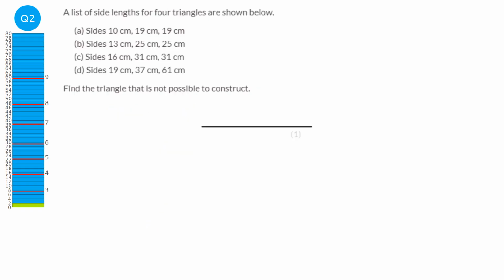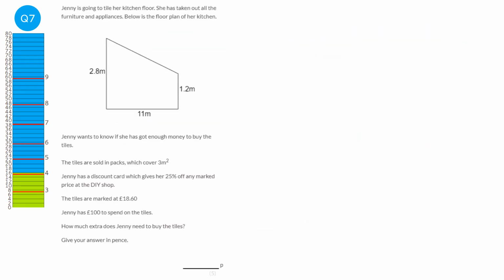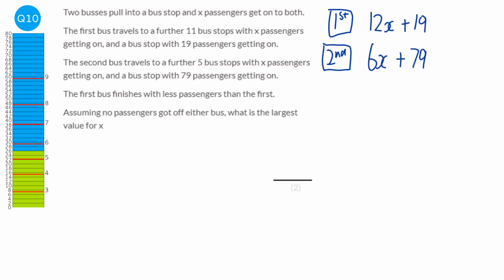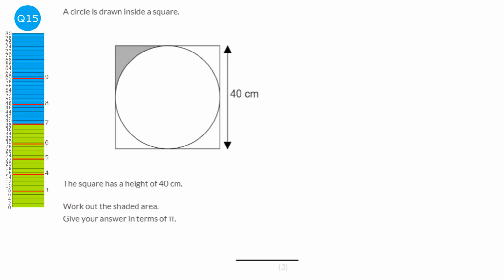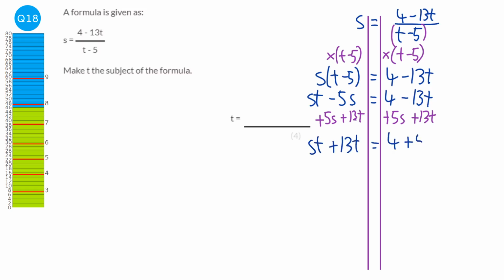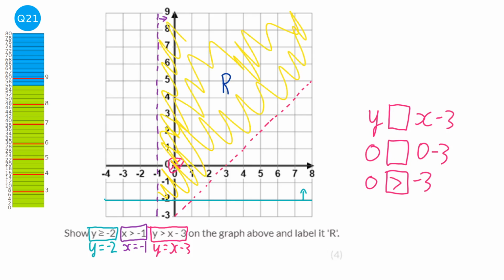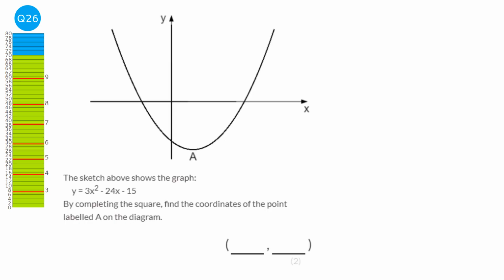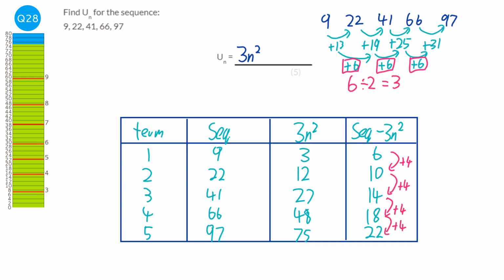UPDATED Higher Nov 2024 Predicted Maths GCSE Paper 2 Edexcel (Paper 2) Calculator Exam 1MA1-2H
00:00 Introduction
00:24 Q1 Compound Measures: Find Time From Rate Of Pay and Final Money
01:15 Q2 Constructions And Loci: Find Triangle That Cannot Be Constructed
02:57 Q3 Factors and Primes: LCM From Bus Problem
03:36 Q4 Ratios: Fraction and Ratio Problem (No Quantity)
05:29 Q5 Scatter Graphs: Scatter Graph Estimate
06:08 Q6 Angles: Angle In Parallel Lines With Complex Expressions
08:47 Q7 Area and Perimeter: Trapezium, Tiles and Money Problem
12:02 Q8 Averages: Applied Mean from Grouped Frequency Table
15:06 Q9 Expand/Factorise Linear: Expand and Simplify Two Linear Brackets
16:14 Q10 Inequalities: Solve 4-part Inequality From Worded Question
18:10 Q11 Pythagoras’ Theorem: Two Step Problem
20:28 Q12 Ratios: Given amount different between parts
21:57 Q13 Transformations: Find Incorrect Coordinate From Enlargement
22:48 Q14 Accuracy: Find Error Interval (Nearest 0.01)
24:07 Q15 Circles: Circle in Square Area Problem
26:59 Q16 Proportion: Inverse Proportion - Worded Question (Decimal Answer)
28:12 Q17 Simultaneous Equations: Rearrange Then Solve
30:43 Q18 Formulae: Rearranging Formulae Involving Advanced Factorising
32:48 Q19 Further Trigonometry: Find Length From Area of Triangle
34:31 Q20 Handling Data: Capture-Recapture
36:22 Q21 Inequalities: Show Three Inequalities
39:46 Q22 Percentages: Depreciation No Quantities
41:56 Q23 Histograms: Find 'Percentage Over' From Histogram (With FD Labels)
43:11 Q24 3D Right-Angles: Find Angle Of Apex In Cone Using Trigonometry
45:54 Q25 Function Notation: Graphic Transformations Of Cubic f(x + a)
47:05 Q26 Non-Linear Graphs: Find Turning Point From Positive Quadratic (agt1)
49:37 Q27 Quadratics: Complete The Square For ax^2 - bx - c
52:16 Q28 Sequences: Find nth Term For Quadratic (an^2 + bn + c)
55:10 Outro